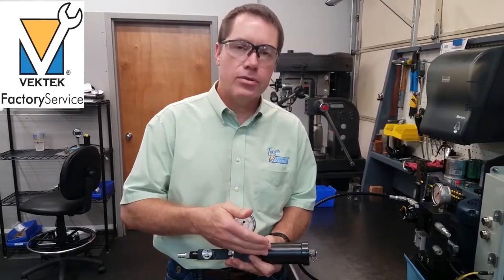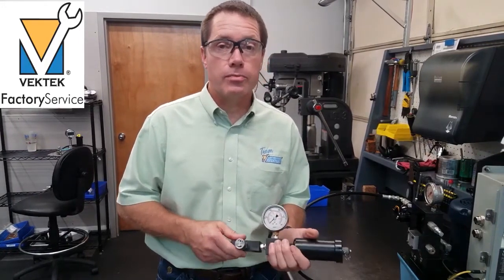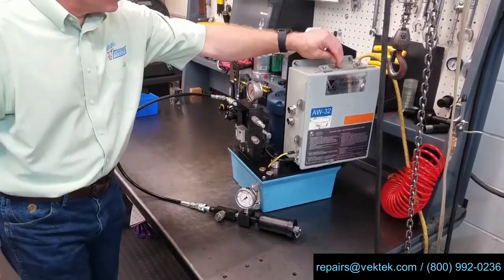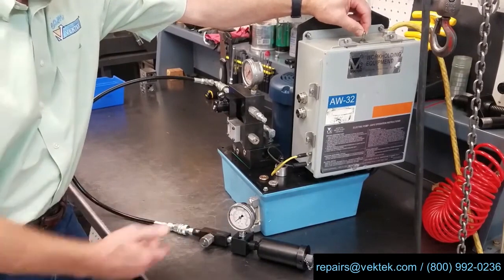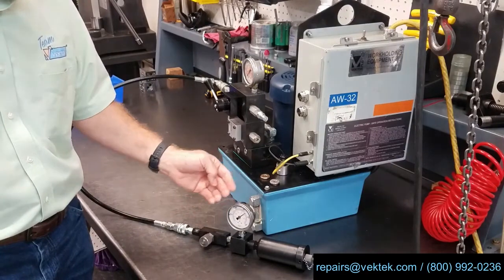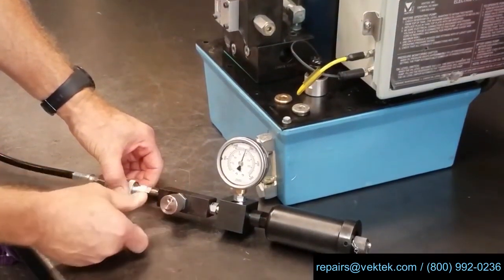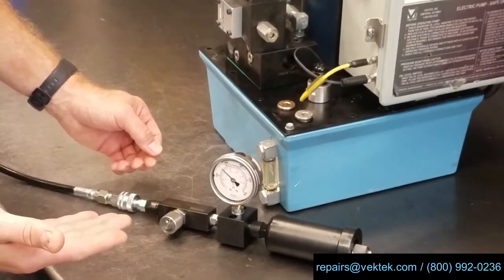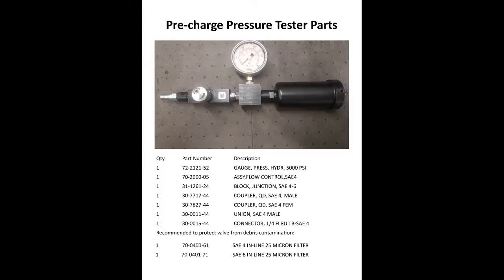Quick Hit – Checking the Pressure on your Hydraulic Accumulator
In today’s quick hit, we outline how to test the pressure in your accumulator. You’ll want to do this anytime you suspect a loss of pre-charge.